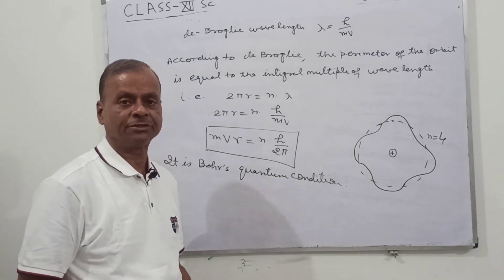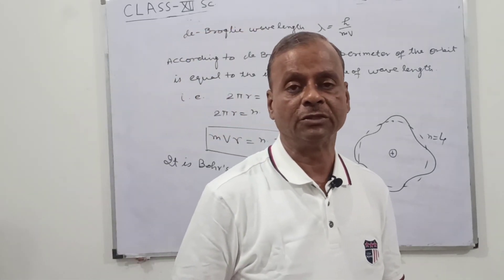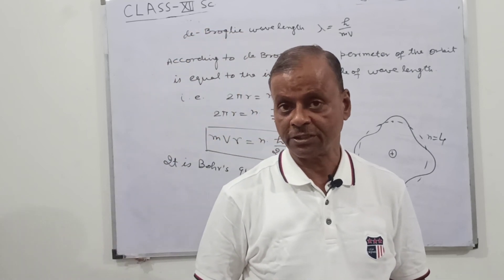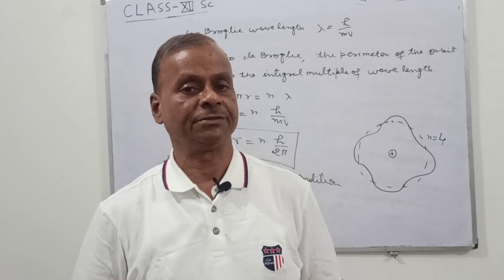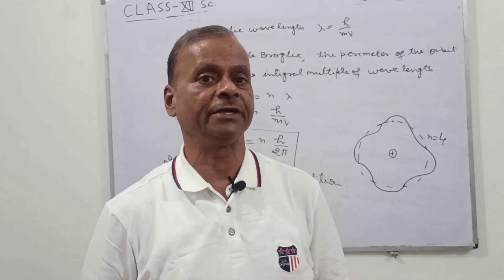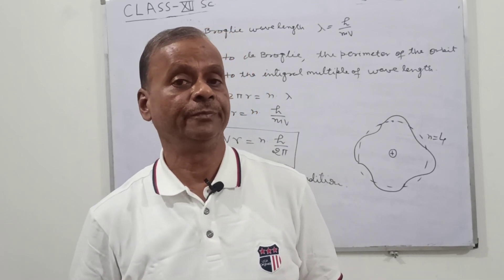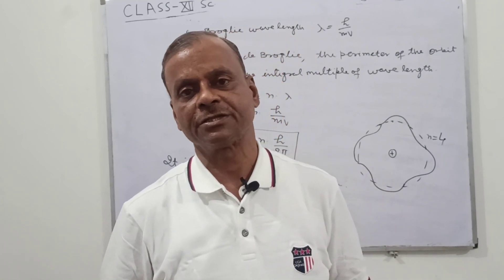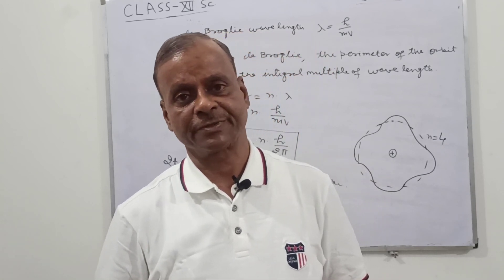proof of Bohr quantum condition